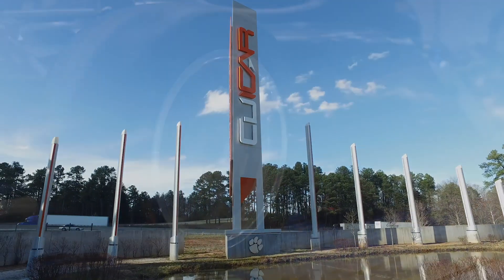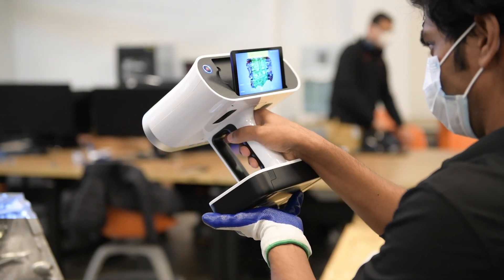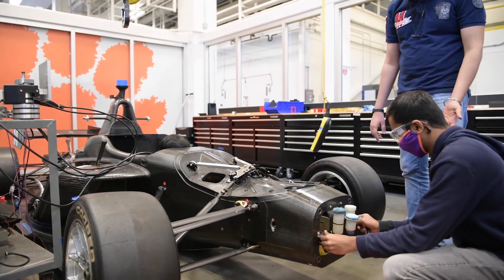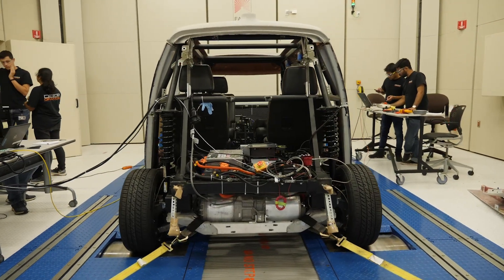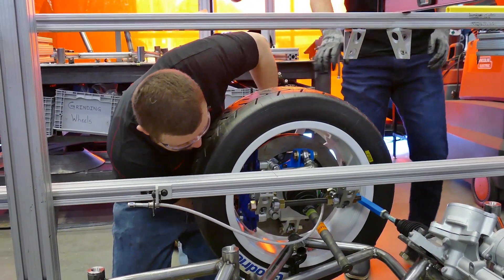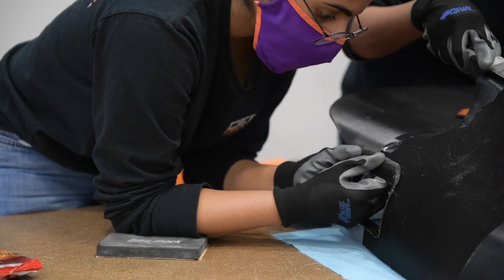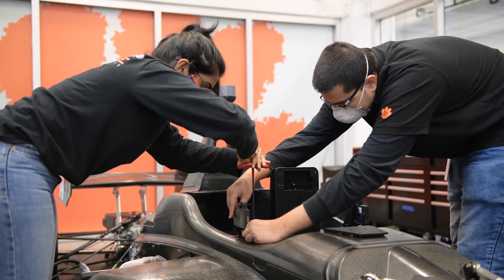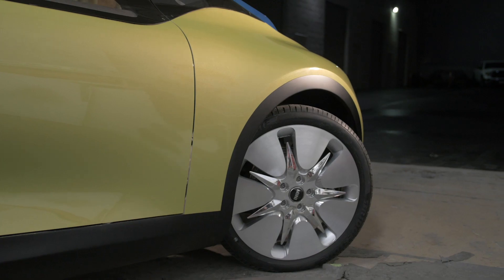Clemson University - Engineering the IAC Racecar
Clemson University students and faculty combine deep expertise and world-class facilities at CU-ICAR to engineer a self-driving racecar for the Indy Autonomous Challenge.